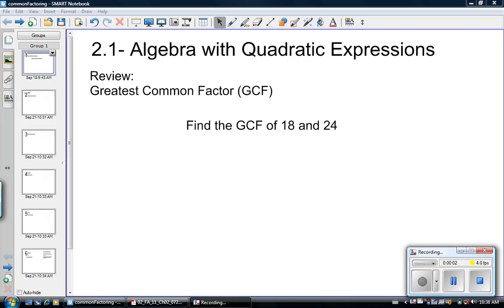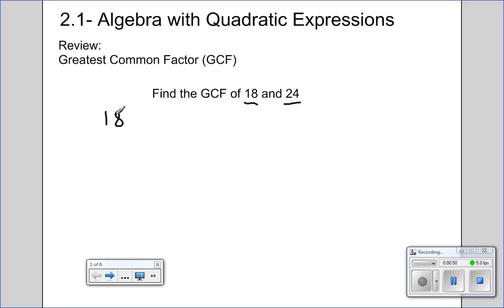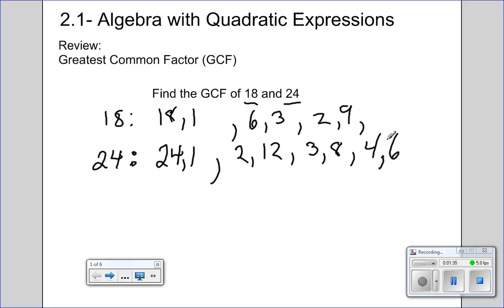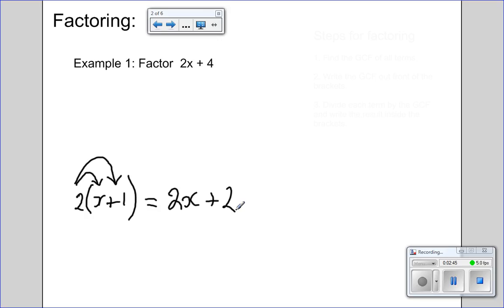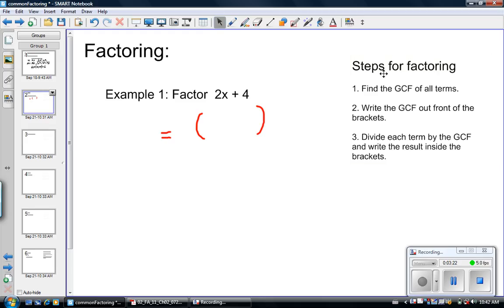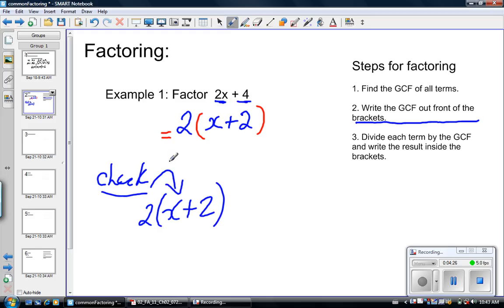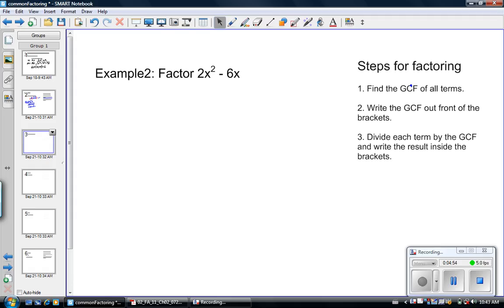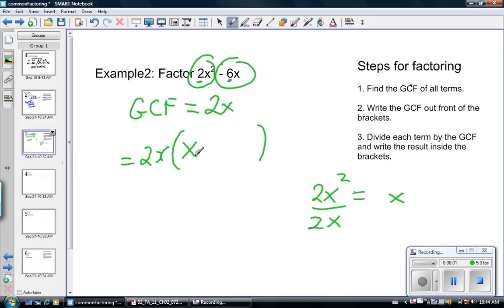Factoring using GCF